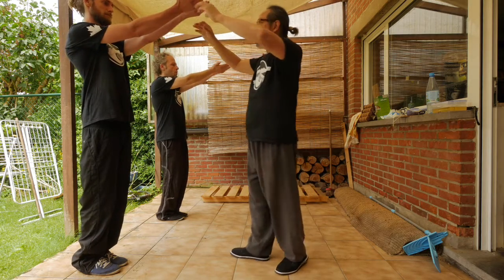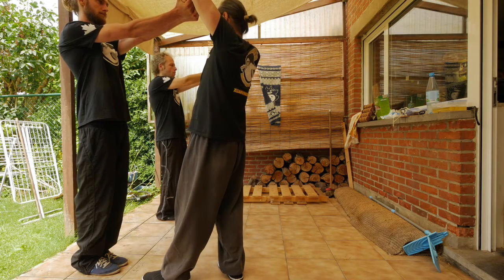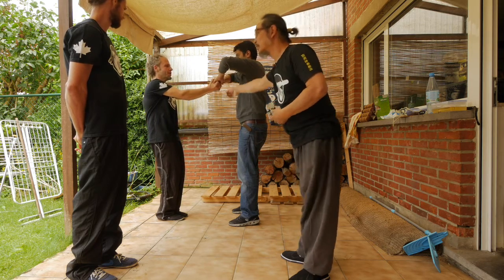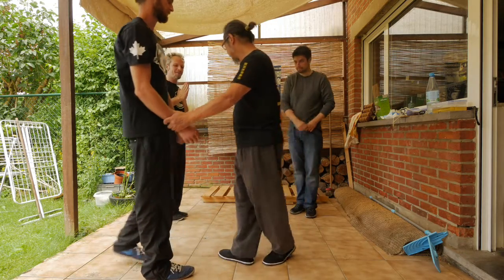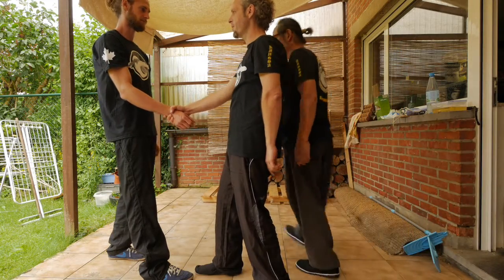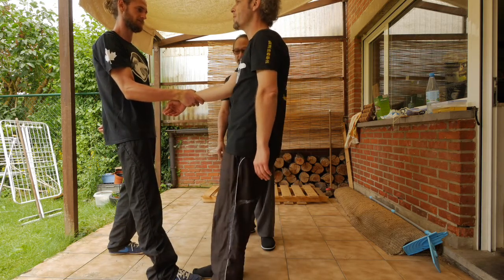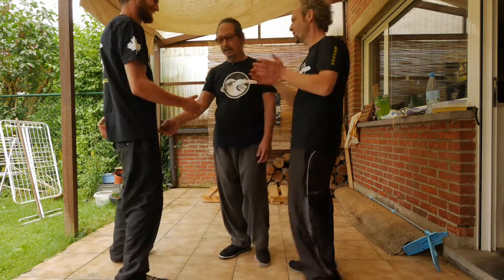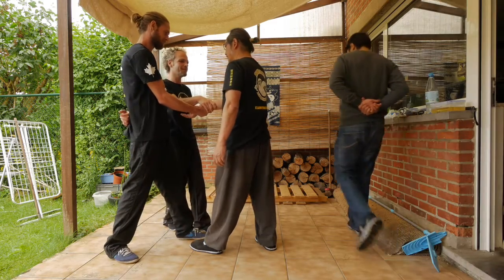Xuan Wing Chun Belgium 2016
With biomechanics, we're either pushing or pulling one way or another.  So it is vital to understand the optimum way to do it.  Here, i'm teaching the proper mechanics of pulling, using not only the arms, but the structure, gravity, alignment, and leverage.